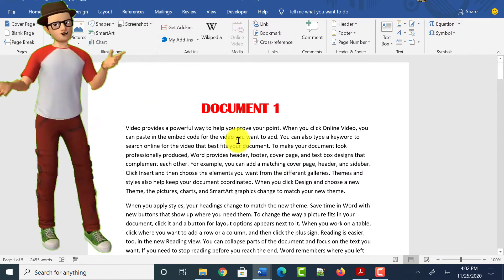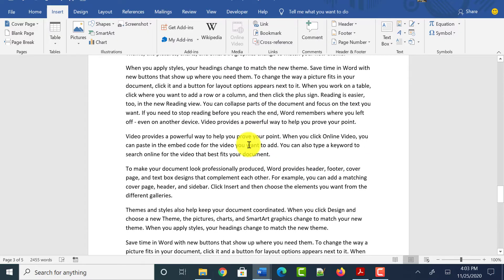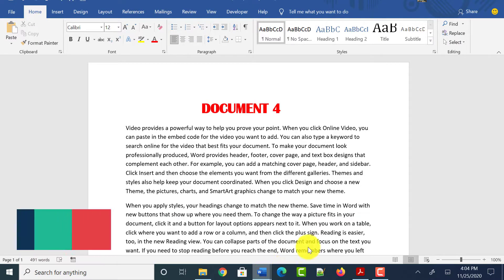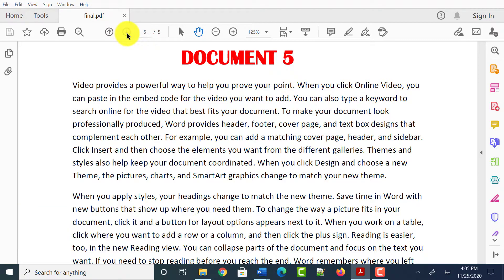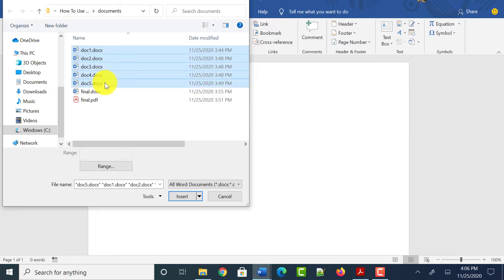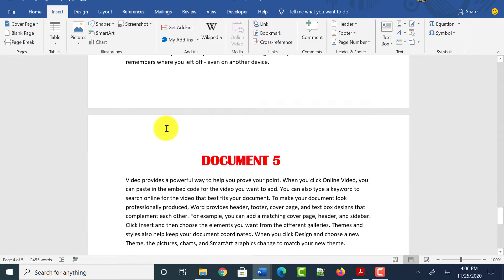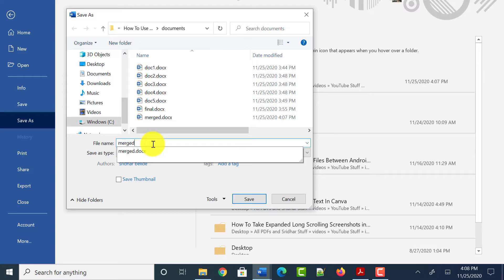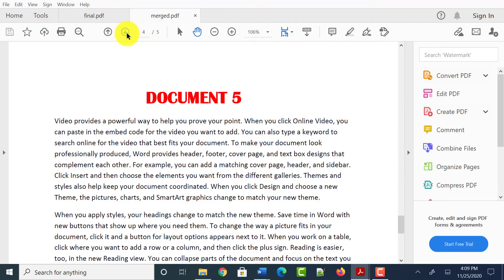How To Combine Multiple Word Documents into One Document or PDF Free Using MS Word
How To Combine Multiple Word Documents into One Document or PDF Free Using MS Word is shown in this video. Know how to combine multiple word documents into one document and how to combine multiple word documents into one pdf.

Looking for how to merge multiple word files into one document and merge multiple word files into one pdf, then this video is for you. Easy to join word documents together and join multiple word documents into pdf. Now you can join two word documents and know how to combine multiple word documents into one word 2016.

Merge word documents into one keep formatting and merge word documents into one pdf after watching this video easily. You can join multiple word documents into pdf and join two word documents together 2010 by following steps described in the video. Now easily know how to join word documents together 2010 and then join word documents into one pdf.

00:00 Introduction
00:33 Showing all word documents and combines word and PDF document
01:38 Combining Multiple Word Documents into One Word Documents
02:54 Combining Multiple Word Documents into One PDF File
03:29 Verifying combined document
03:49 Wrap Up